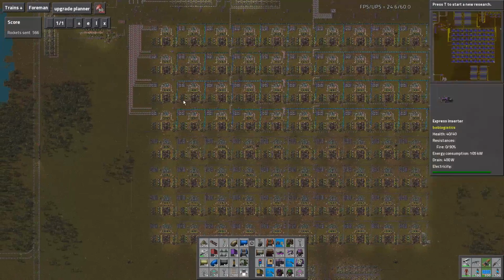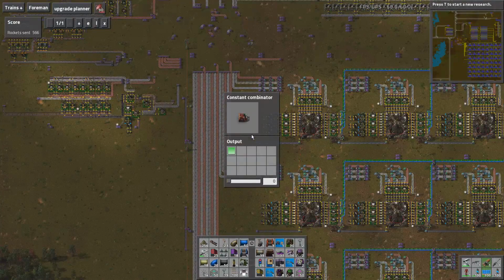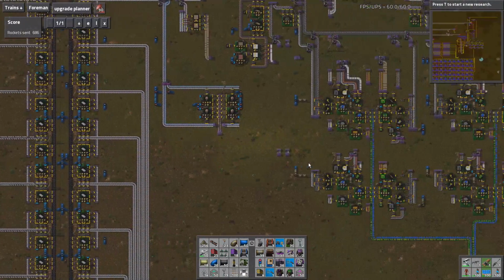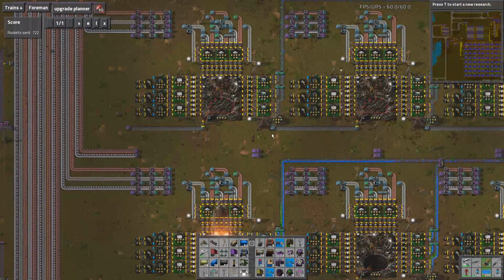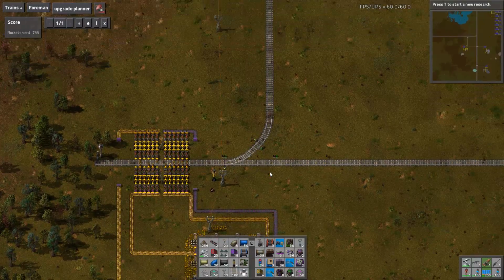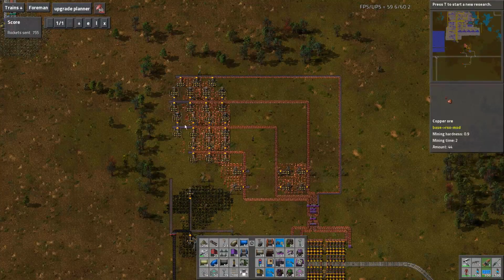Factorio Launch per Second 45: Test Fire!